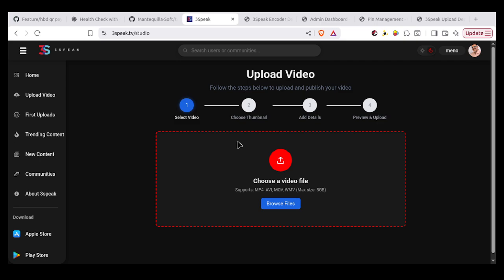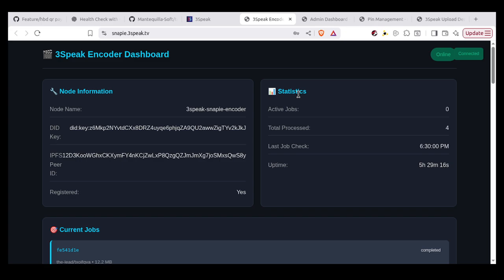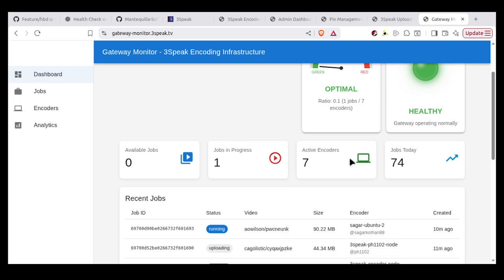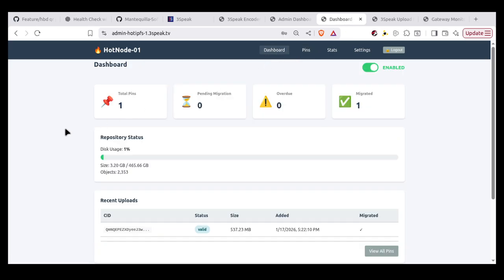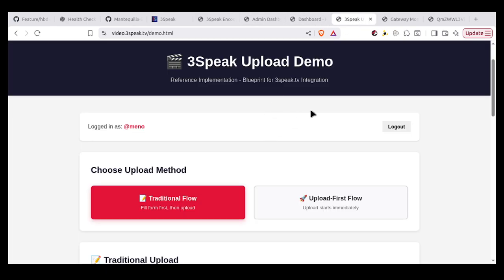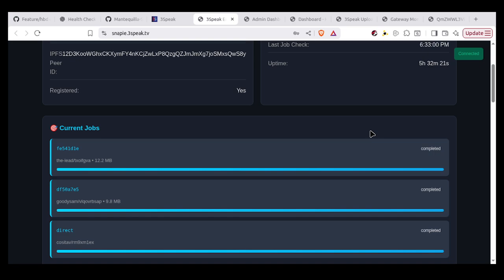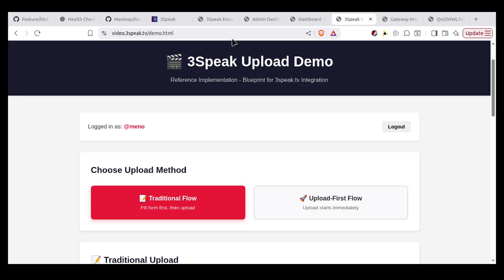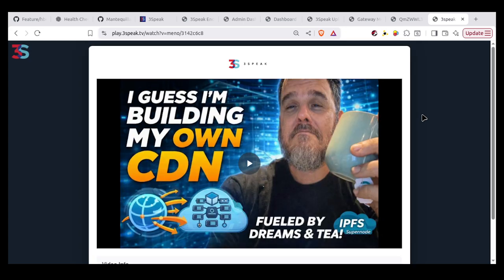Building a Decentralized Video Platform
I wanted to show, in an overview kind of way, all the puzzle pieces that work to make 3speak function. It can be a little overwhelming at times, I admit, but its also quite exciting to see it all come together.

The team and I are quite proud of what we are building, but more importantly, find these sorts of initiative, of decentralized systems, to be the future.

Cheers
-MenO